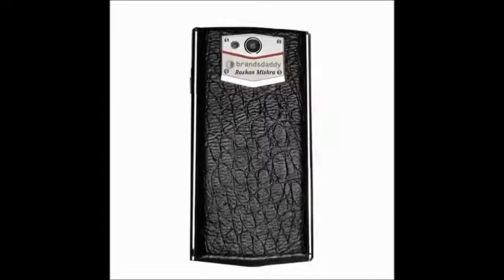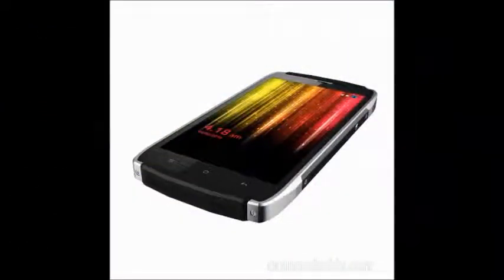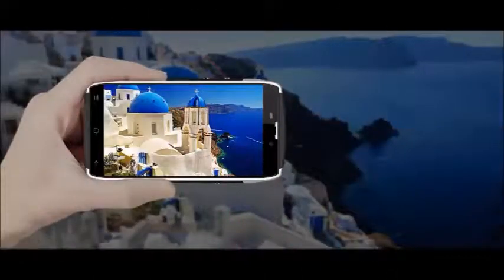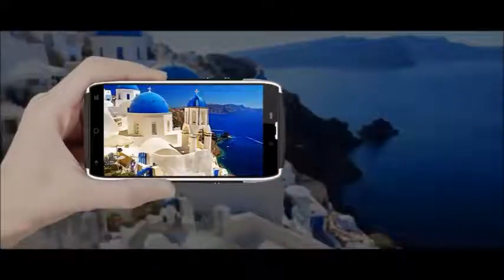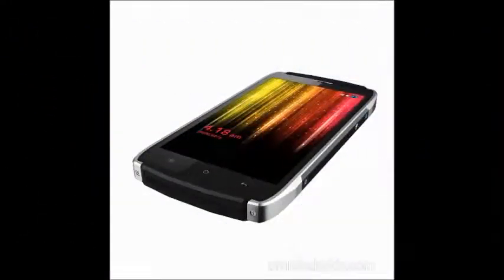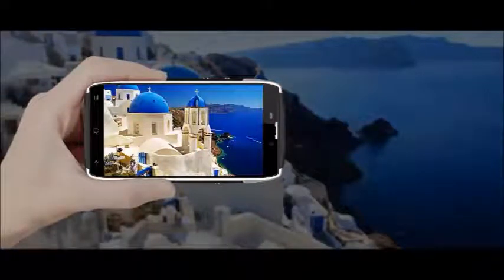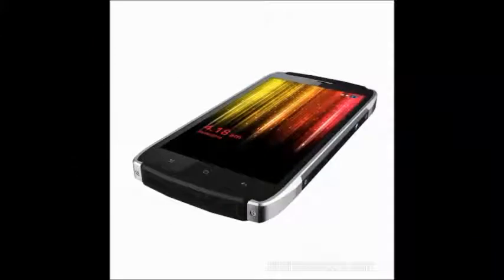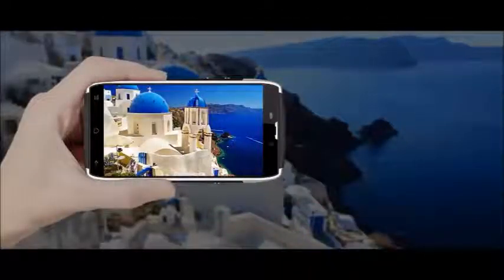Brandsdaddy Magic Plus Price, Features, Review!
brandsdaddy magic plus price, features, review,brandsdaddy magic plus,brandsdaddy magic plus price,brandsdaddy magic plus features,brandsdaddy magic plus review